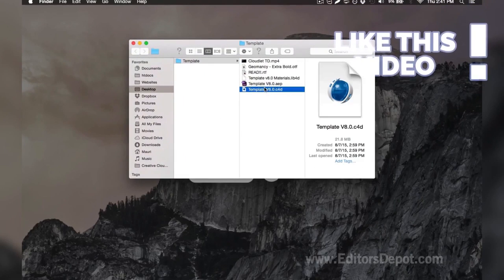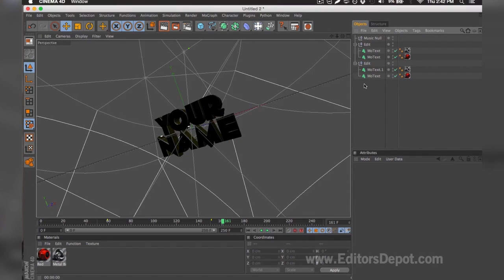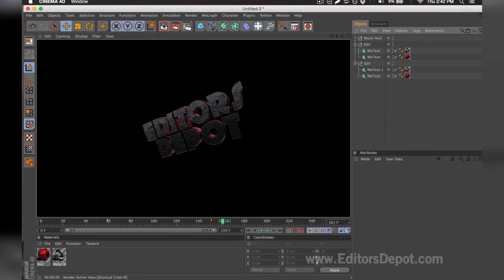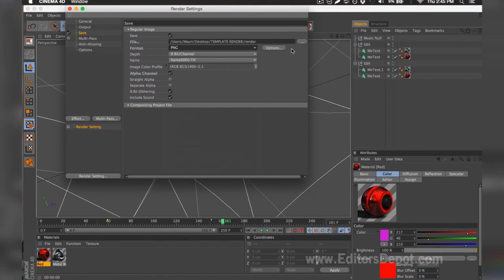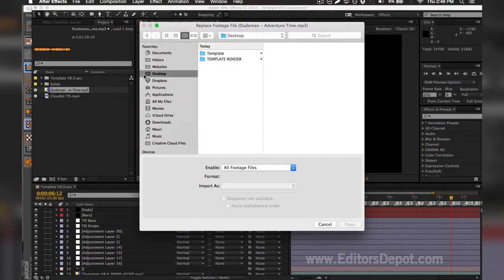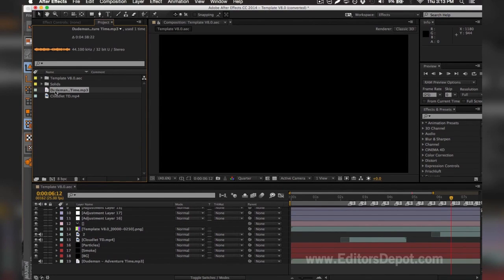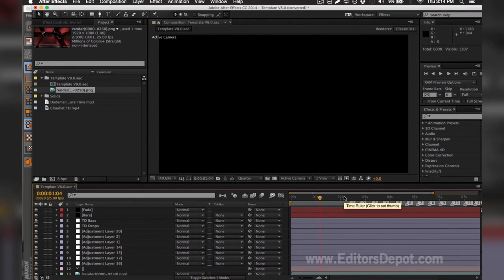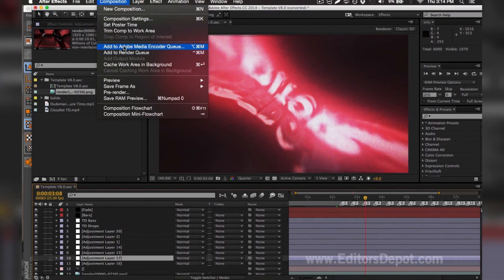FREE AMAZING Intro Template! Cinema 4D & After Effects w/ Tutorial 2015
This is probably one of the best intros i've seen for a long time. The intro fits so well with the music! What are your thoughts? Like this template?